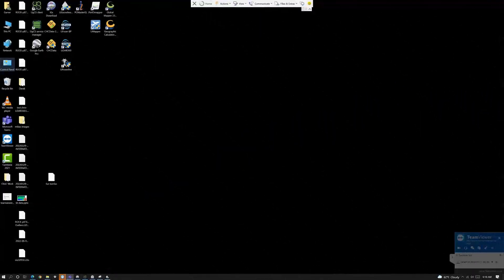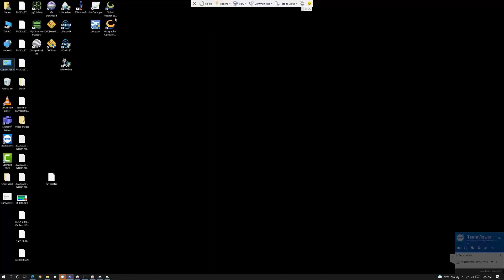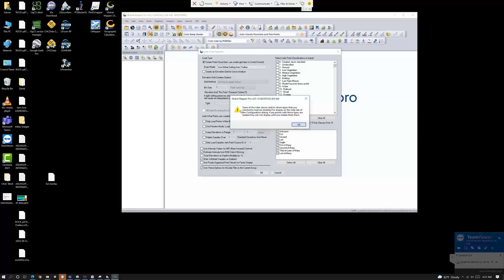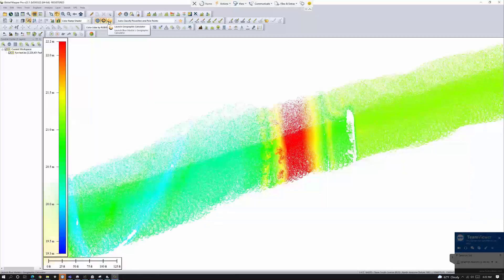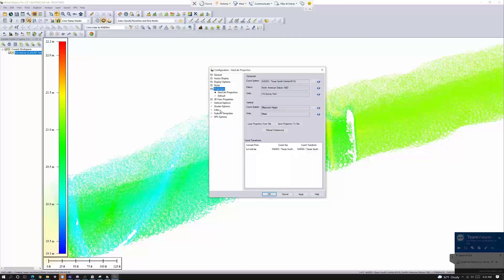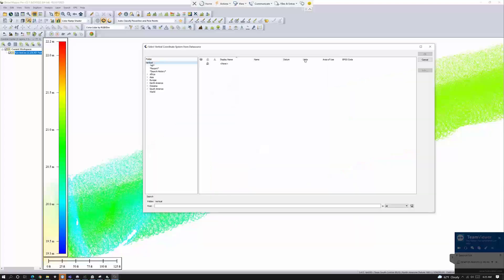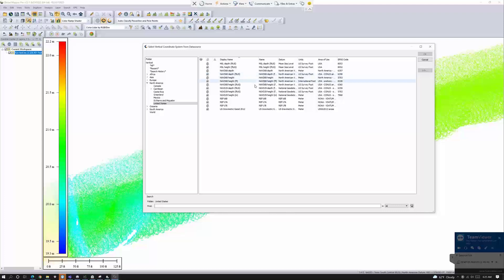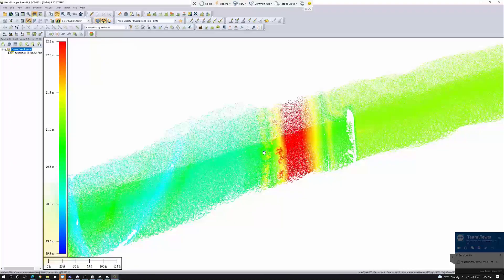DRONE LIDAR HACKS. Converting your Data from Ellipsoid to Orthometric Height [2022]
One of the big problems with prosumer lidar mapping systems is converting lidar from ellipsoid to orthometric height and changing the units.

In this video we're going to show you how to convert lidar from systems like Rockrobotic R2A and Chinese products from the standard WSG84 schemes, into US standard orthometric height models.
Outline
Intro 0:00
About Global Mapper Geocalculator 1:00
Loading Data into Global Mapper 2:00
Converting Lidar from Ellipsoid to Orthometric Height 3:40
Exporting Lidar Data In Global Mapper 7:30

LIDAR PLANNING WORKSHOP

Get your hands dirty by learning how to plan and map with lidar! This 20 hour workshop includes lectures, data, trial software, and essential tips to help you succeed in the industry.

DISCOVER:

 +How to bid and scope a lidar project
 +How to pick the right sensor for your project
 +Fly to achieve the optimum data for your use case
+ How to plan areas, corridors, and large areas efficiently

 +Certify lidar accuracy and prove its value to a surveyor + How to price lidar and show its value.

Mapping Operations Data Unmanned Solutions (MODUS) is a automated geospatial consultancy specializing in custom tailored integrated solutions to allow companies to rapidly collect, process, and come to a business decision.

Office: 1-(844) Go MODUS
GET YOUR FREE GUIDE
How Drone Lidar Lead To Better Land Surveys